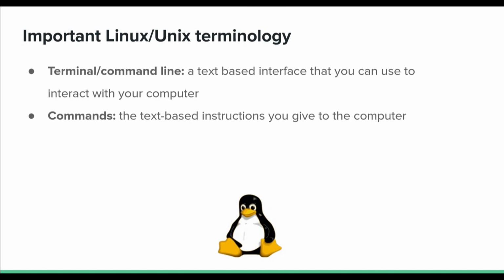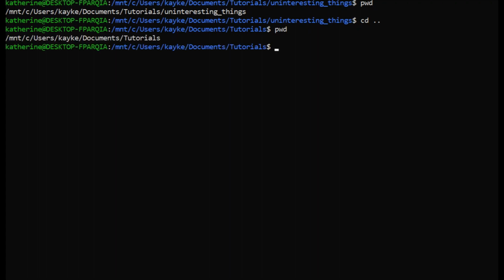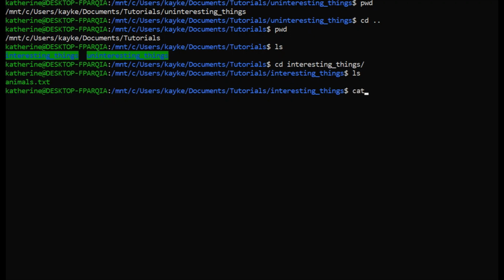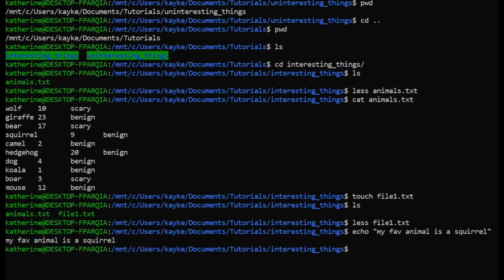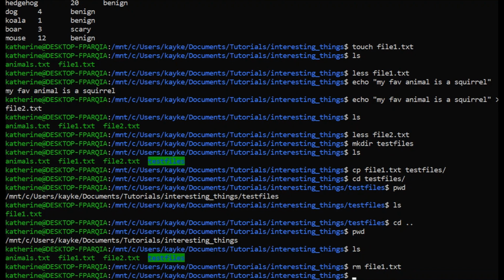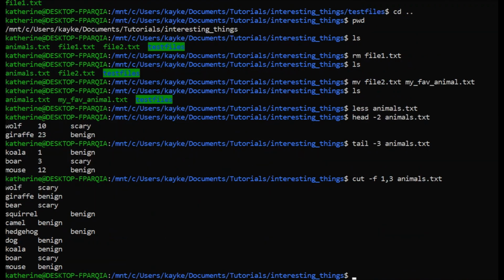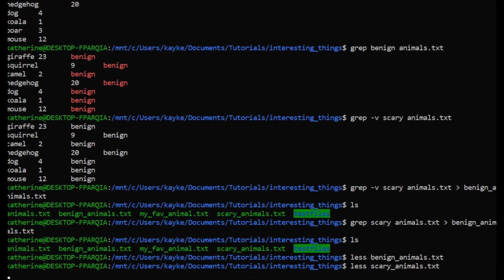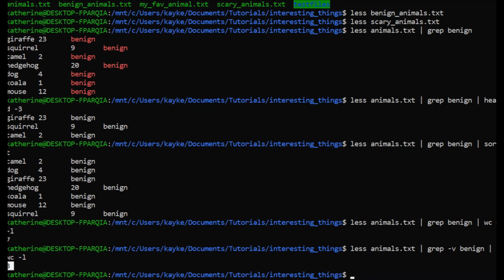LINUX/UNIX Command Line Programming for COMPLETE BEGINNERS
In this video we'll cover the absolute basics of programming from the command line in a Linux/Unix environment. We'll learn the basic terminology used by Linux users, we'll discover how to read, write, create, remove and copy files and directories, how to navigate around the directory tree, how to filter and extract relevant information from files, and how to combine multiple commands using pipes.